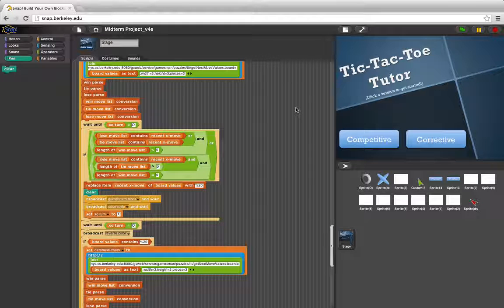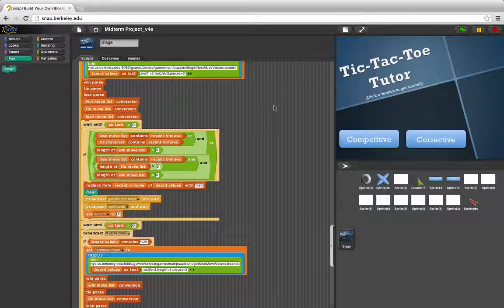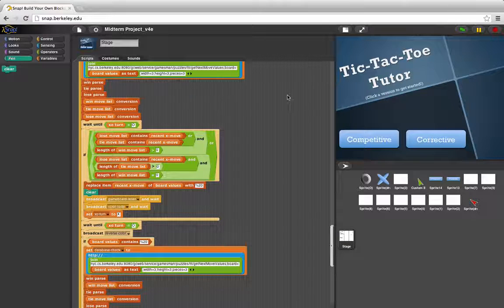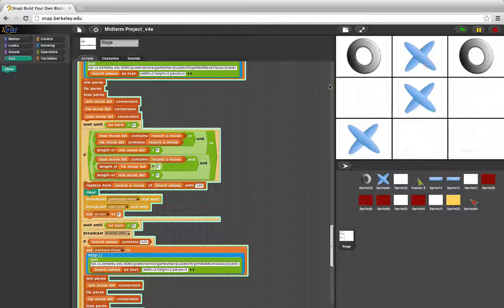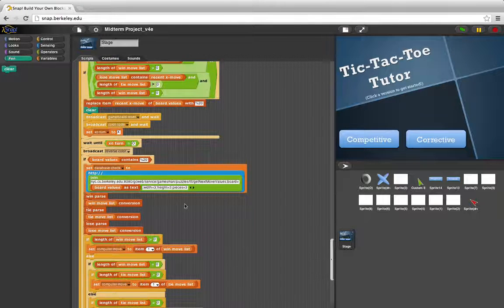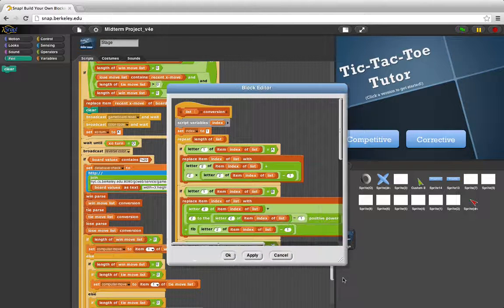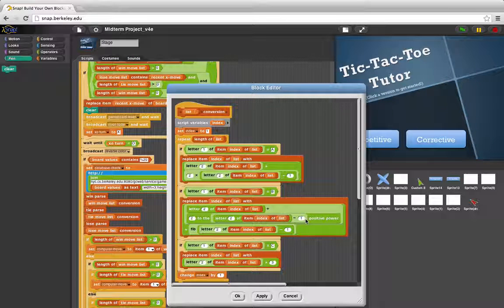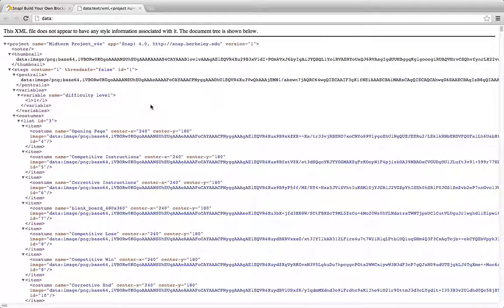Tic-Tac-Toe Tutor_cs10 fall 2012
Tic-Tac-Toe Tutor is a midterm project for UC Berkeley Computer Science 10. The computer accesses a database of every possible move  combination (17,000) over the internet, parses the code, and returns screen values. Players choose either "competitive" or "instructional" mode.